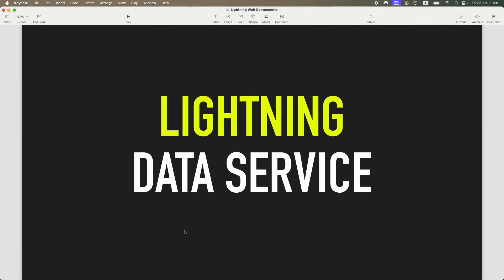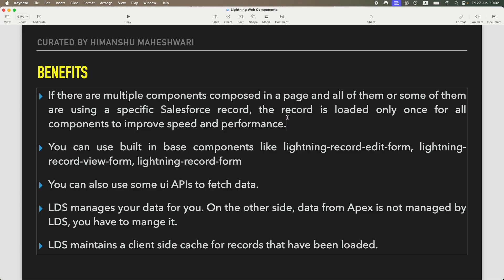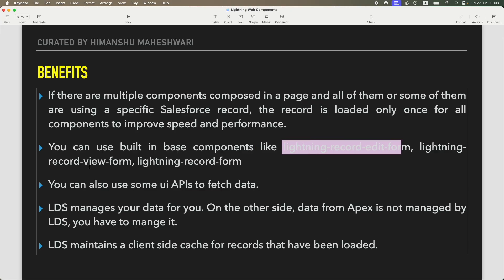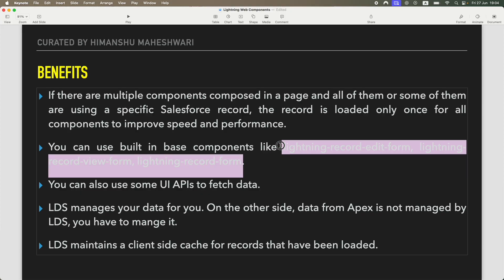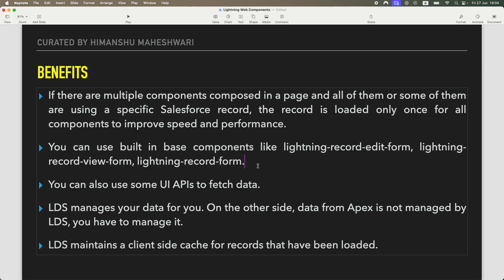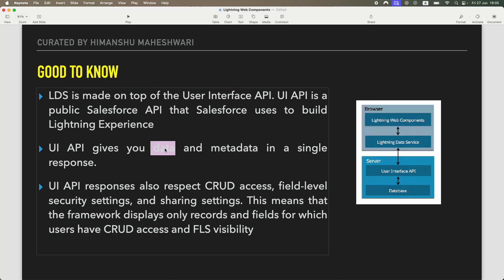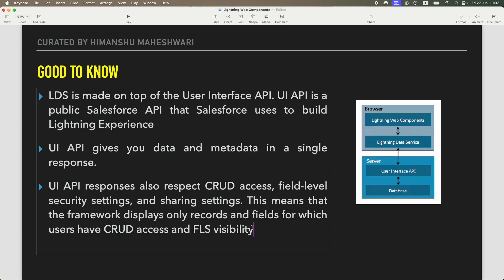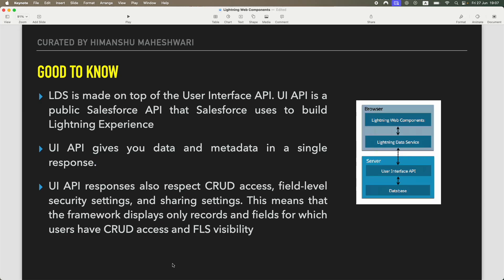Introduction to Lightning Data Service | Chapter 61 | Lightning Web Components